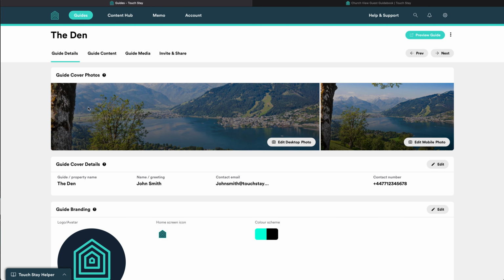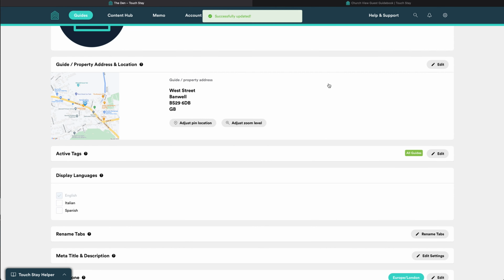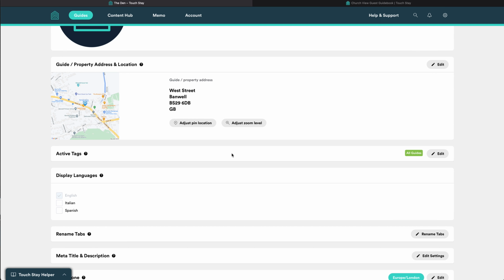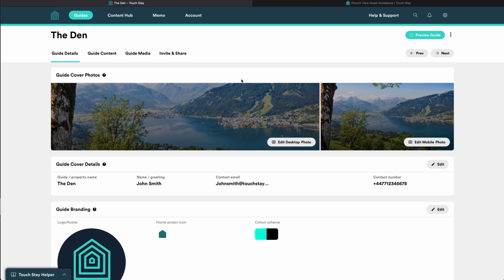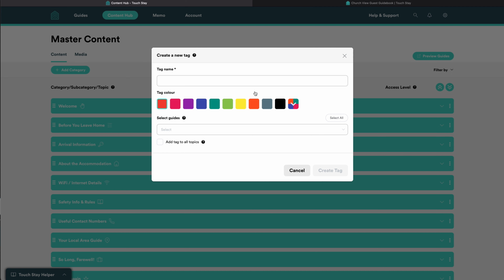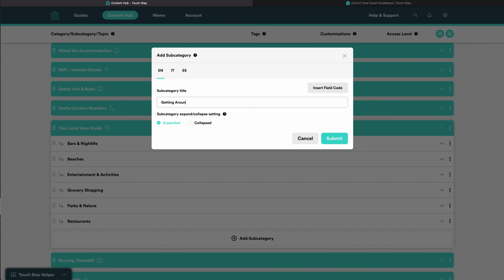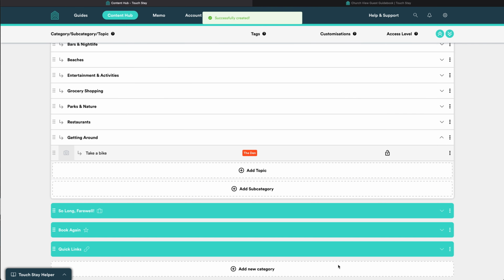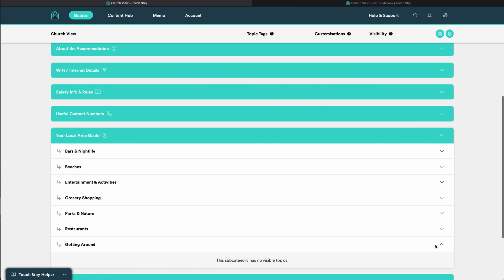How to use Tags for your second guide